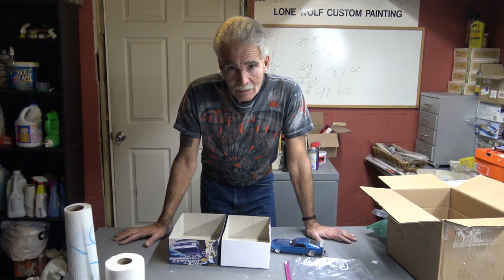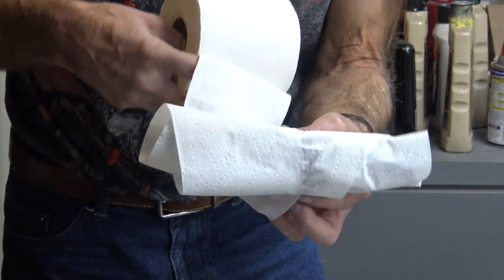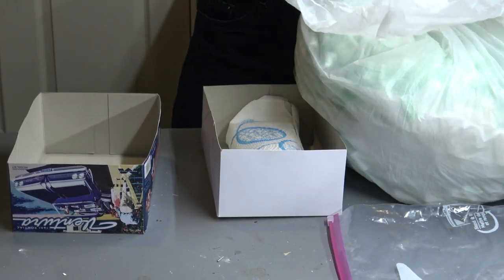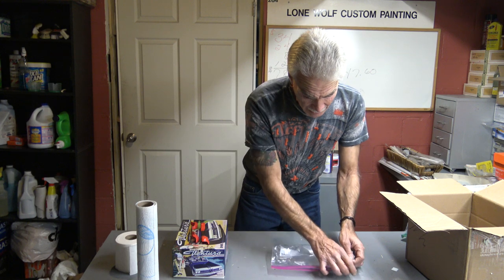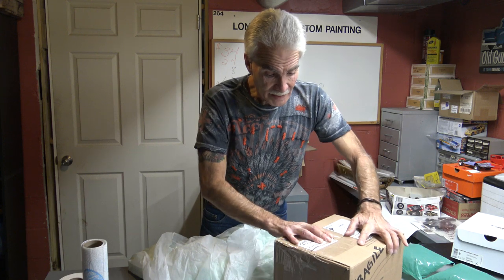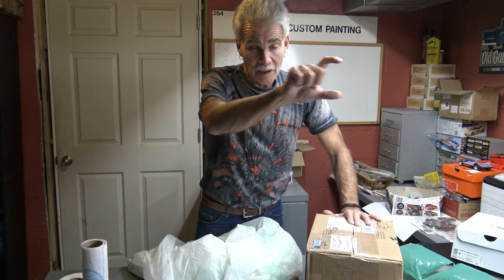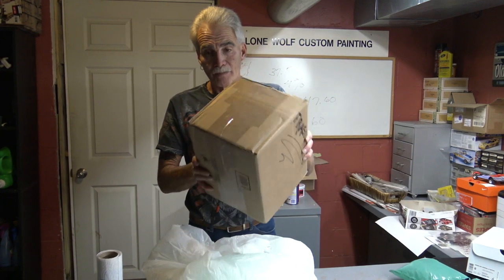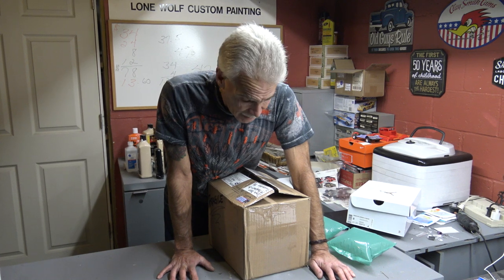How to Pack a Model Car for Shipping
We've had quite a few people message and ask how I go about shipping a completed build, so here it is!  This is the best way I've found to do it, enjoy!